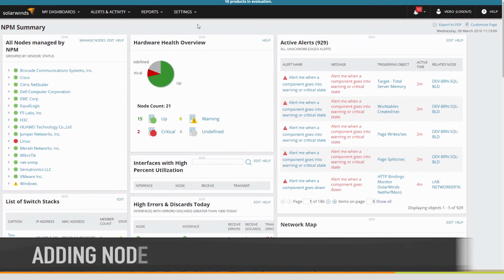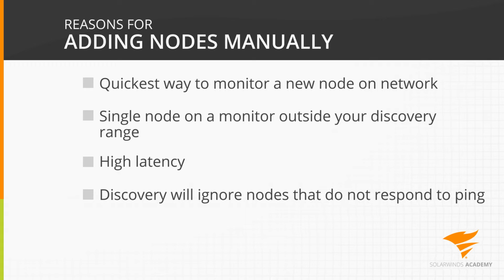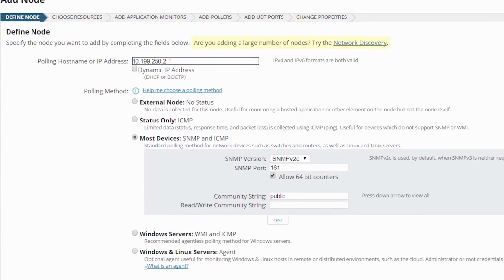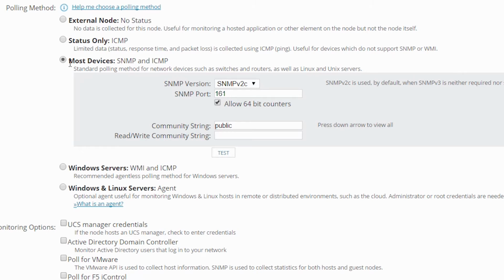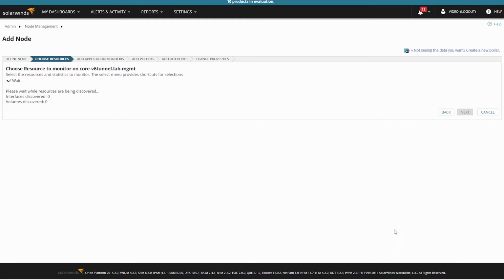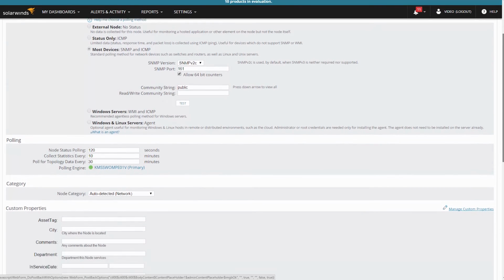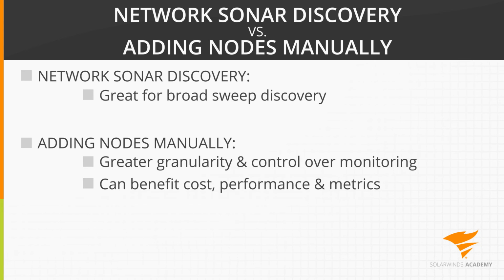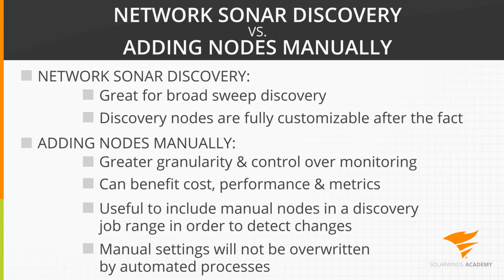SolarWinds Network Performance Monitor Training: Adding Nodes Manually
Learn how to manually add a node that you want to monitor instead of using Network Sonar Discovery.

Network Sonar Discovery is a quick way to add nodes in Orion® and certainly the most common way. But you can also add nodes manually and there are several reasons you might want or need to do so. For starters, it’s the quickest way to start monitoring a new node on the network, rather than waiting for an automated discovery job to find it. Or it may be that you have a single node you need to monitor that sits on a network outside your discovery range, like a single server in a remote office. If that’s the only node you’ll be monitoring in that office, maybe you don’t want to create a discovery job or add a larger discovery range to an existing job. Or maybe the discovery job just can’t find the node because of high latency or because the node won’t respond to a ping. Another huge reason for manually adding a node is that you have tremendous control over how that node will be monitored, more so than when the node is found as part of a discovery job.